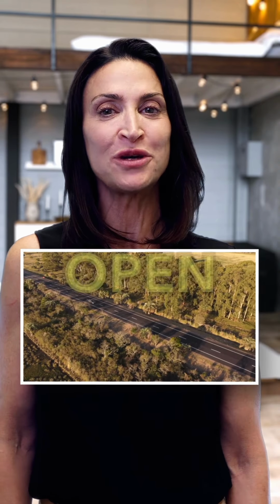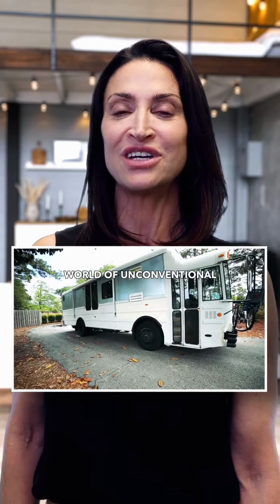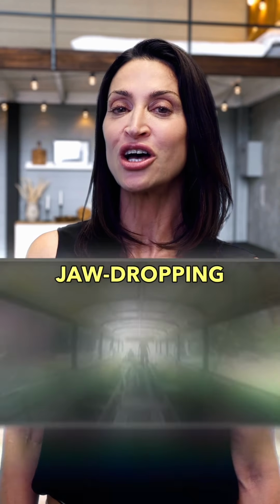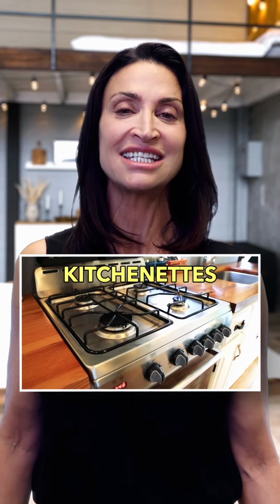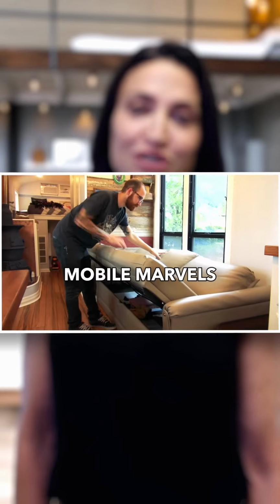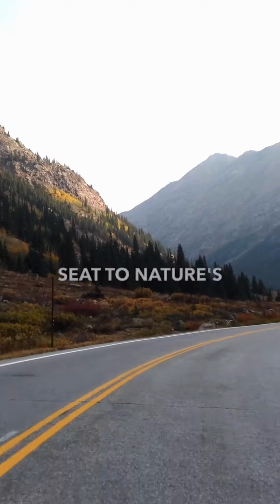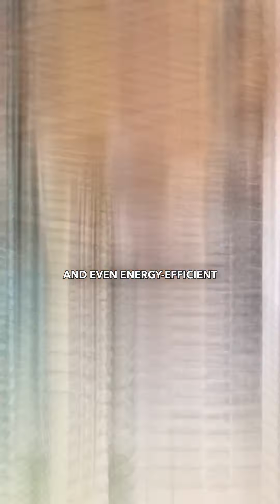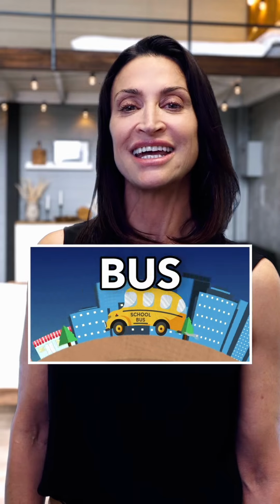Transforming Buses Into Homes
Rolling Real Estate: Transforming School Buses into Tiny Homes! 🚌🏡 Join us for a thrilling journey as we convert old school buses into stylish, eco-friendly tiny homes on wheels. 🪄✨

Any Questions?